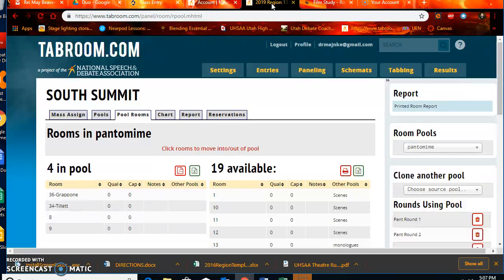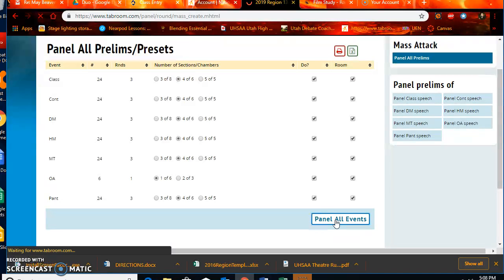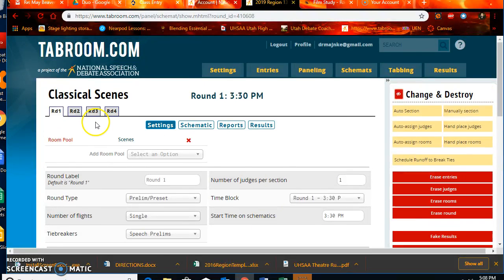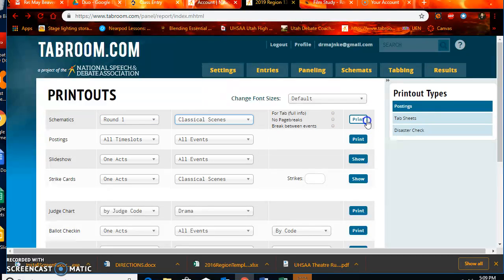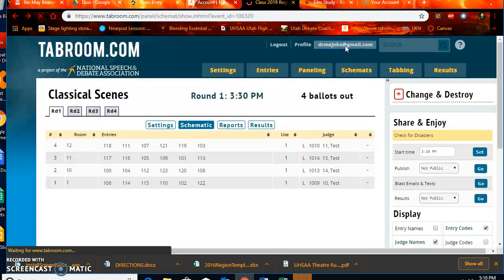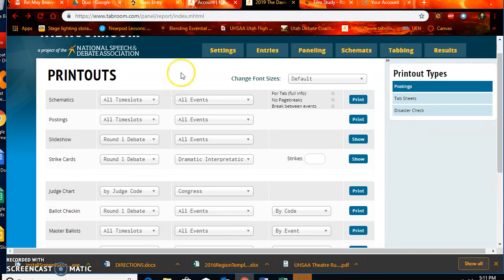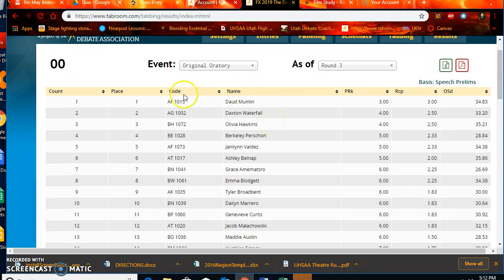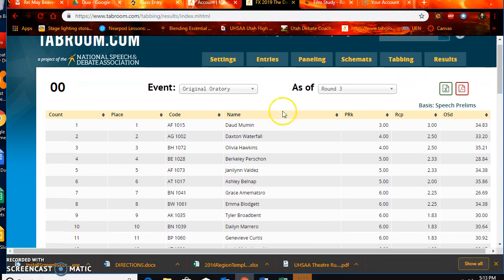Drama Tabroom 2